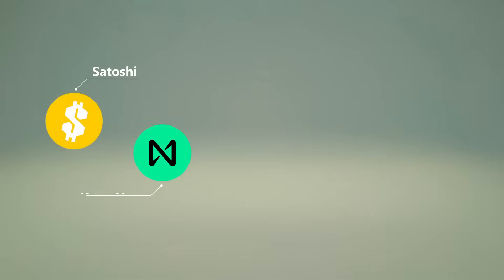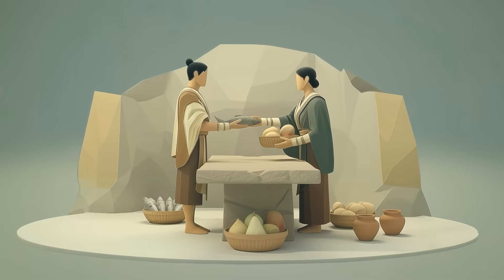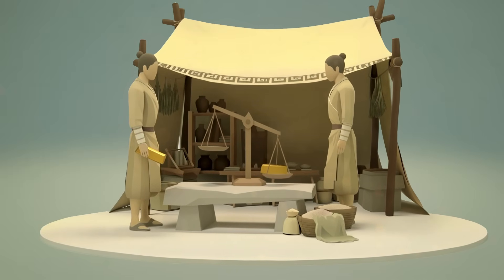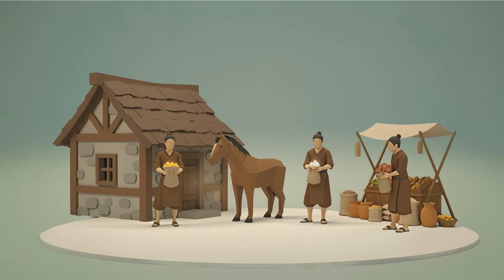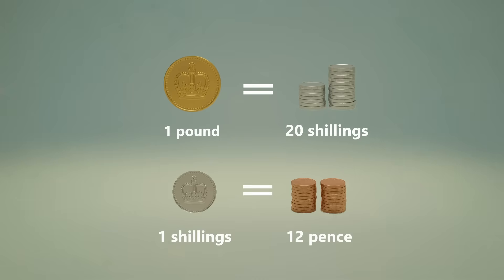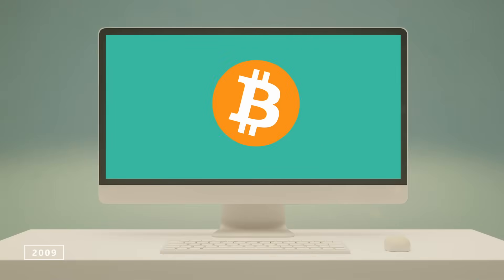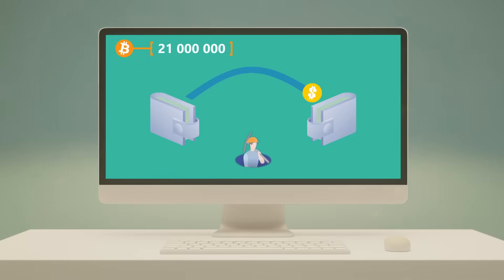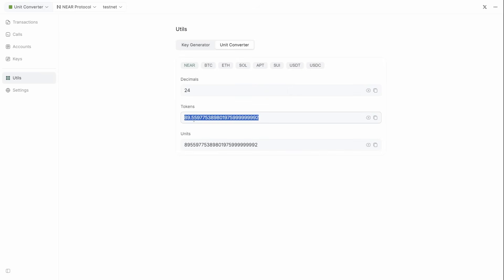Why Are Crypto Numbers So Long? A Short History of Money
If you’ve ever wondered why crypto numbers are so absurdly long – or why sometimes your wallet shows 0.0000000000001 of something – this video will finally make it make sense.

In this episode of Lantstorial, we take a look at how humanity went from bartering goods to creating modern cryptocurrencies –
and why today’s digital assets rely on extremely small units like satoshi, wei, and yoctoNEAR.

You’ll learn:
• Why blockchains don’t store money in “1 BTC” or “1 ETH,” but in millions or quintillions of tiny units
• How the history of money – from salt and metal coins to the decimal dollar – shaped this approach
• Why computers can’t reliably work with fractional values, and how that led to using minimal units
• What yoctoNEAR (10⁻²⁴) is, and why NEAR operates with such high precision
• How tools like the Lantstool Unit Converter help translate protocol-level numbers into human-readable values

This video connects the dots between the past and the future of money – showing how small units make digital economies stable, accurate, and convenient.

00:00 Intro
00:24 A bit of history
04:29 Cryptocurrency
05:39 Unit Converter